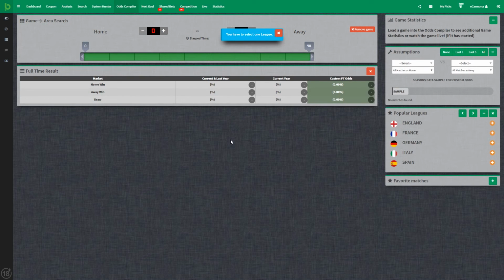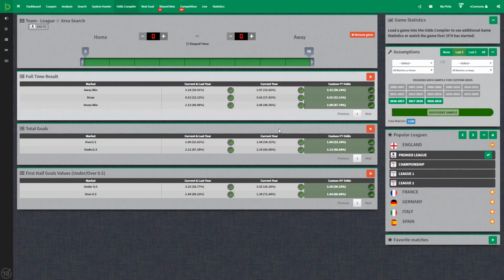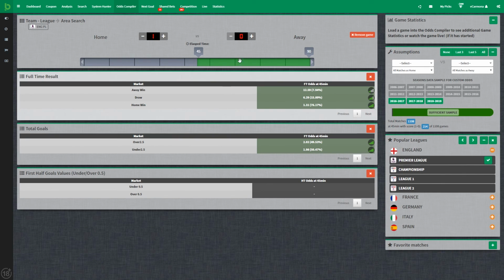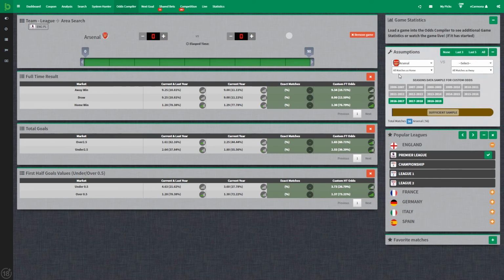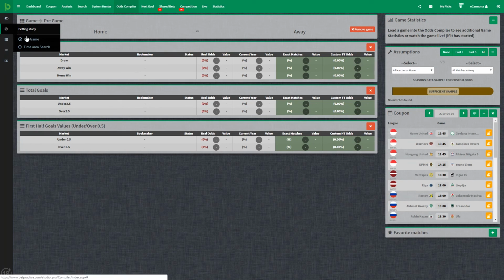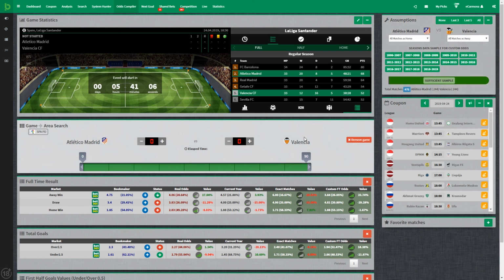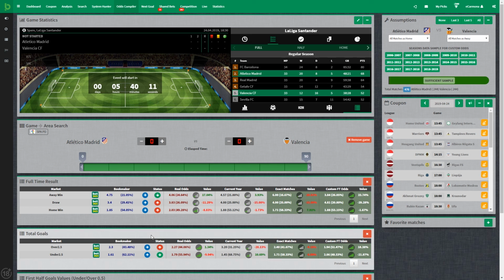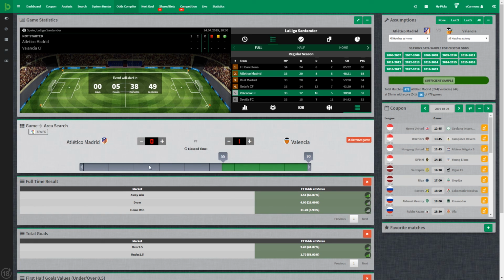💣 ODDS COMPILER on Betpractice - The MOST ADVANCED tool to find VALUE BETS in SOCCER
Odds Compiler is a revolutionary tool that will allow you to analyze the market, the game, the team or the league you want for more than 50 different markets and up to 13 seasons. Finding value bets is now easier than ever!